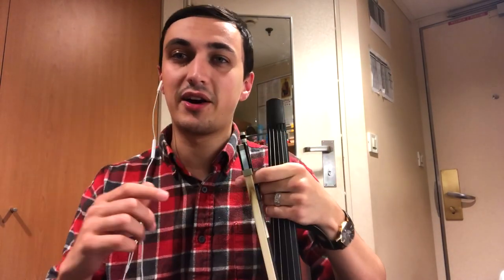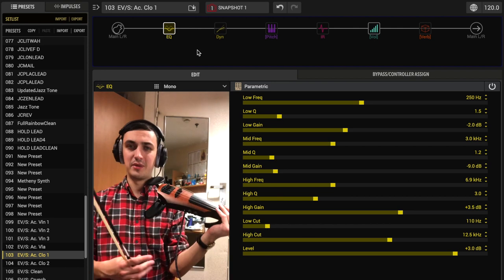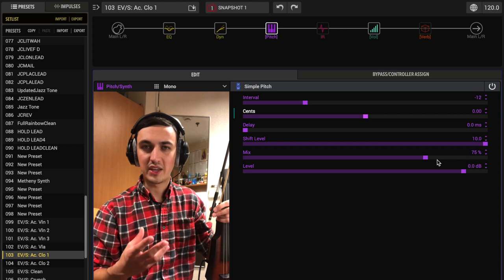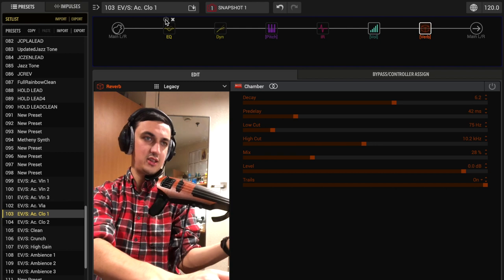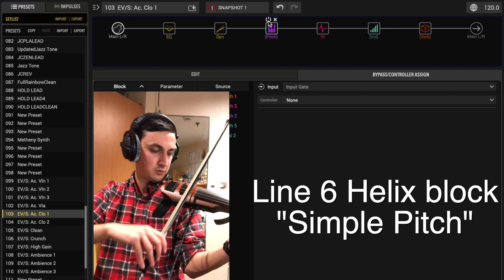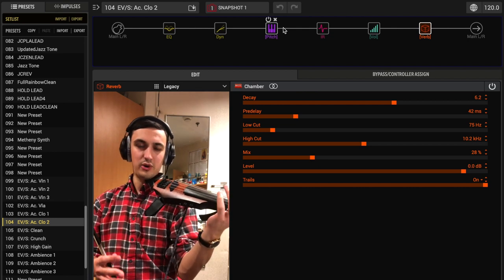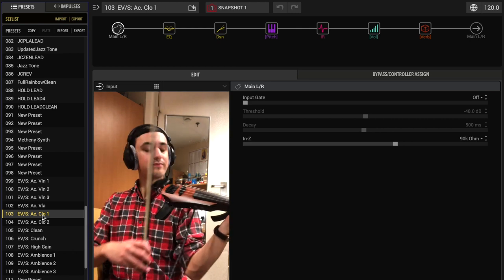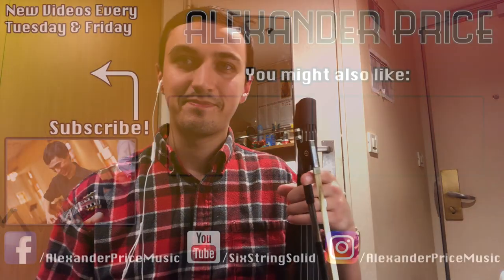Make Your Violin Sound Like A Cello! - Line 6 Helix Preset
Recommended headphones for silent violin practice
Over the past few weeks, I’ve been expanding my Helix / HX Stomp library to include a couple presets for my electric violin. Along with all of my guitar settings, these presets will be available for download in my Complete Helix Pack - more information below.

The electric violin has many roles, but sometimes you’re in a position where you need to fill the role of a cellist. Through the use of impulse responses and some clever EQ & compression settings, getting a general sonic image of a cello is possible with the Line 6 Helix series. Although I’m using the HX Stomp, this will work across the entire Helix family. In this video, I’ll be sharing with you two presets that I’ve created to make my electric violin sound fill the role of a cello. By no means is it perfect (expecting a totally realistic cello sound is absurd), but the name of the game here was to keep the preset entirely free for you while hopefully achieving the general tone/range of a cello. These presets are based around a couple public domain Impulse Responses that I came across, so if you’re going to use these presets, you’ll need to download the IRs separately. Luckily, they’re free. As I mentioned in the video, you’re more likely to get a much more realistic cello tone by purchasing actual cello presets and using something like the Electro Harmonix Pitchfork for the octave down effect instead of the Helix block. I know many people would prefer to try out a free version first before committing financially, so that’s where this video comes in.

Feel free to skip around by using these timestamps:
0:00 - intro
1:05 - Cello preset 1
9:02 - Cello preset 2
12:34 - outro

If this video was useful, please check out some of my other free electric violin presets with the Line 6 Helix:

Hi! My name is Alex Price. I’m a professional musician based out of Pittsburgh, USA. I make a living from touring, performing on cruise ships, and while I’m home, teaching.